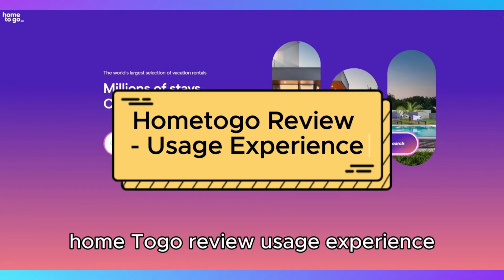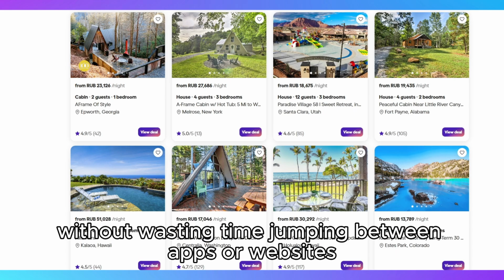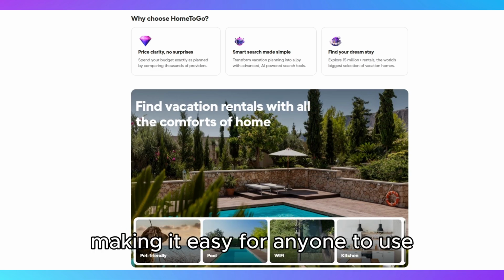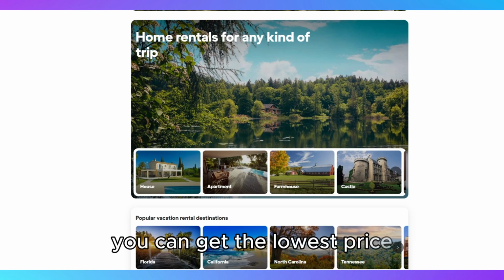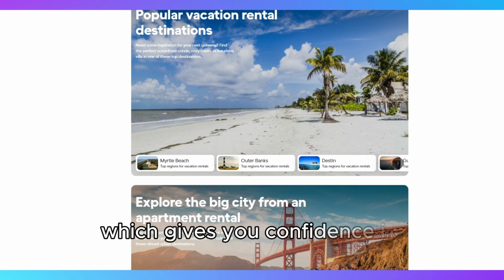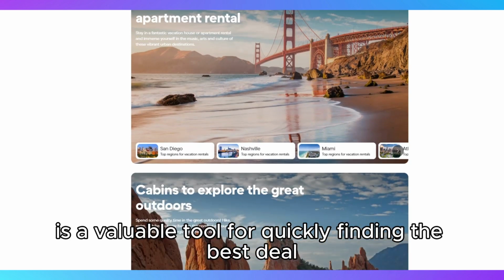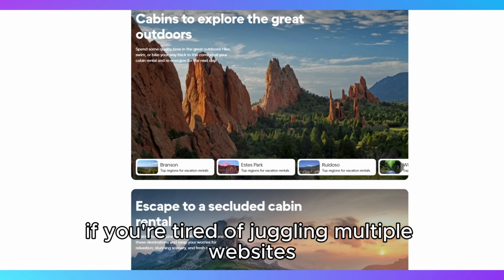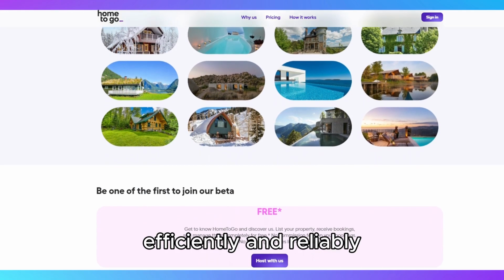Hometogo Review - Usage Experience